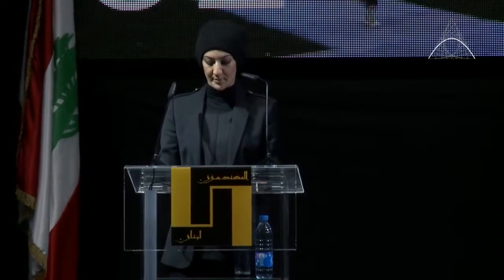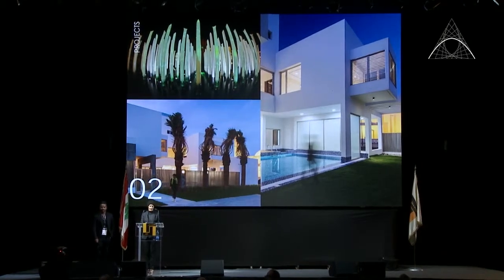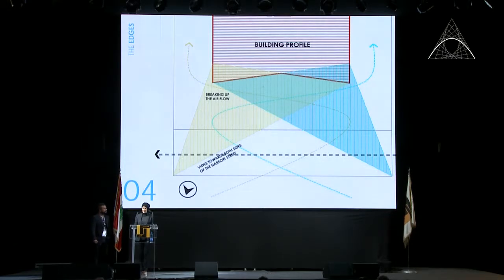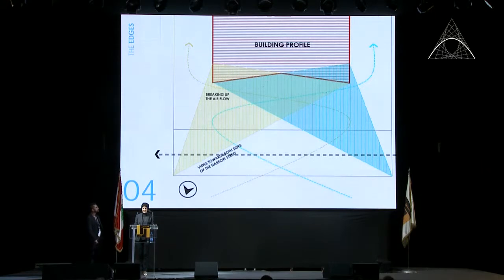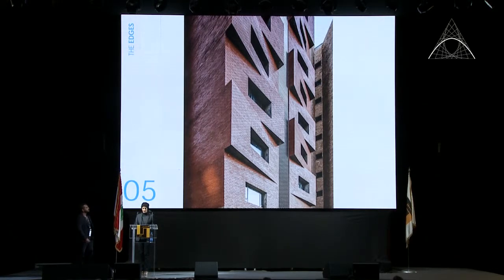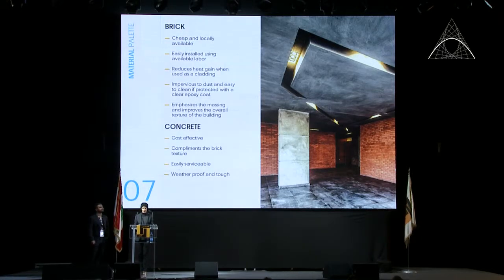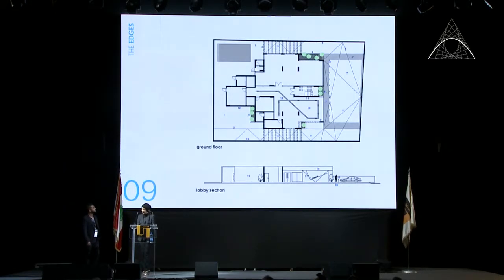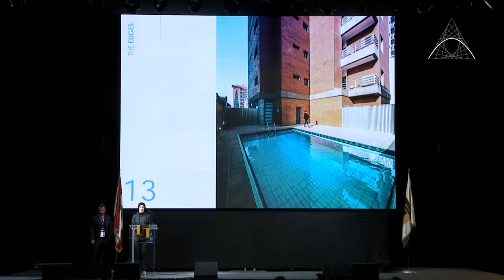ARCHMARATHON 2015: Speech STUDIO TOGGLE ARCHITECTS - Project EDGES APARTMENTS